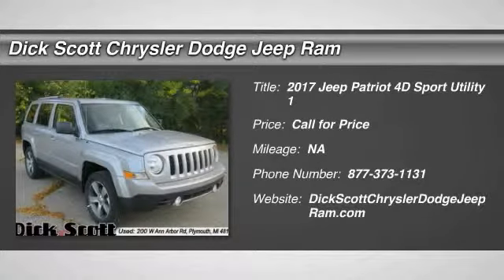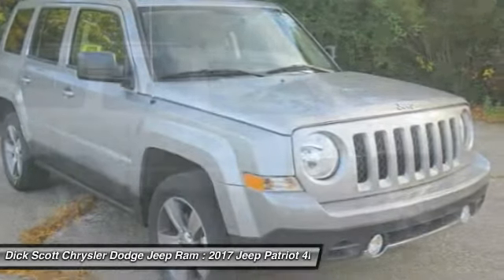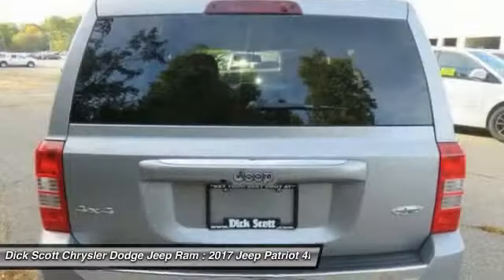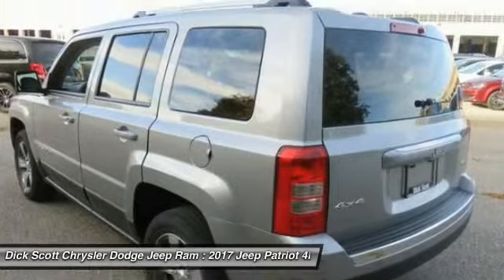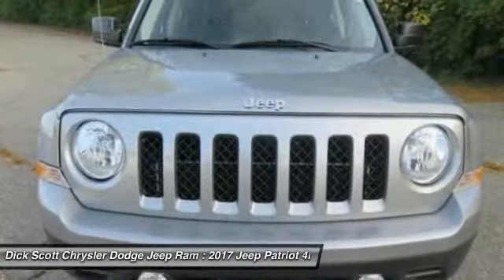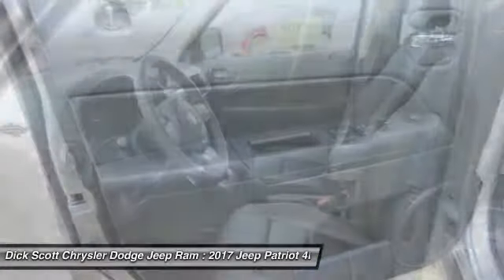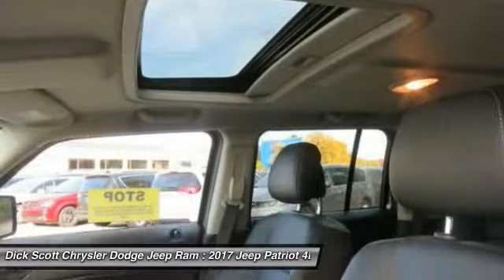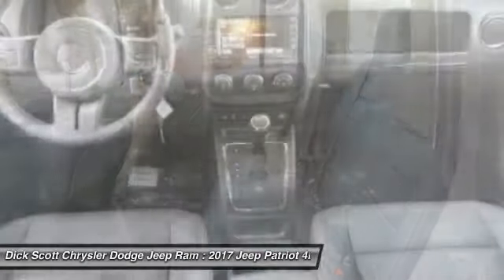2017 Jeep Patriot Plymouth MI J17P039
2017 Jeep Patriot Latitude

684 W. Ann Arbor Road

Pick up this  2017 Jeep Patriot, available today at Dick Scott Chrysler Dodge Jeep Ram. Featuring Automatic transmission, it has  miles. This could be the one you've been searching for.